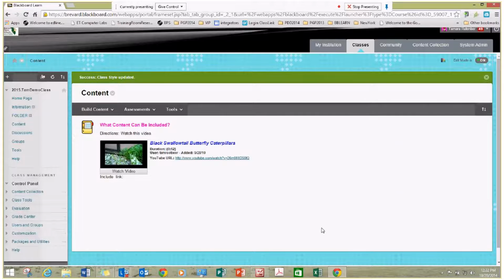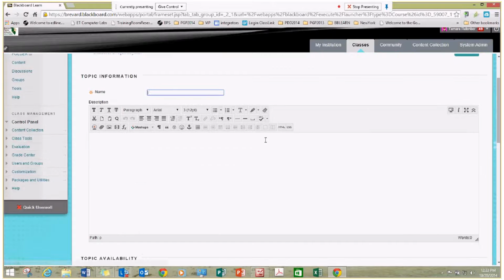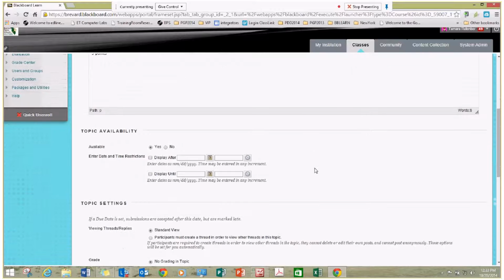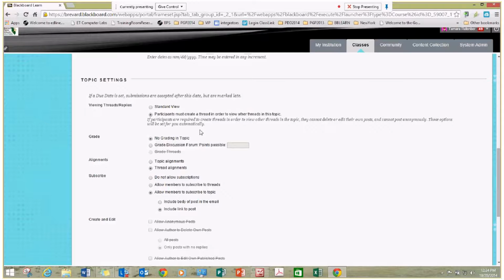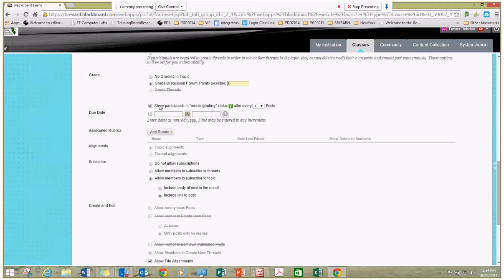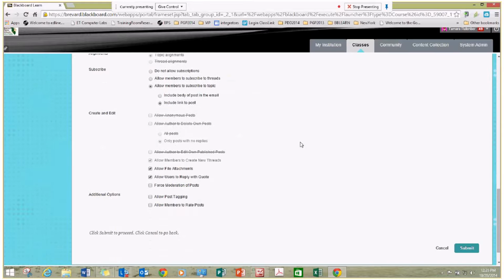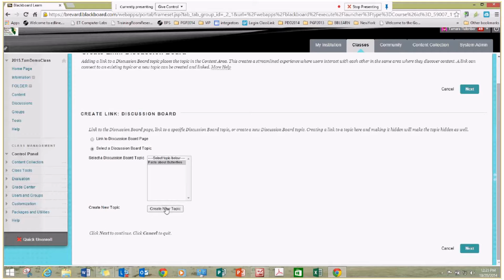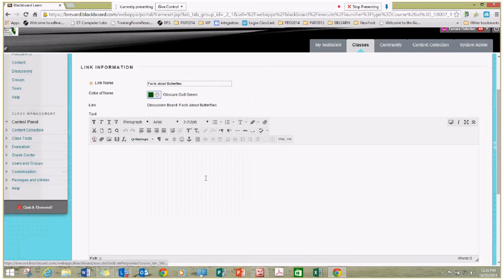BBL ~ Creating Discussion Boards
How to Create a Discussion Board Topic in BBL.